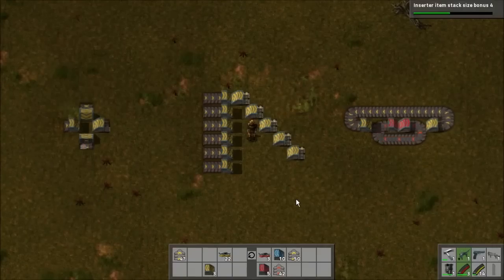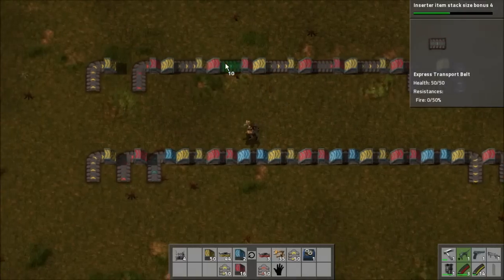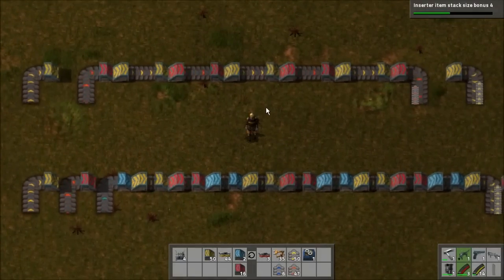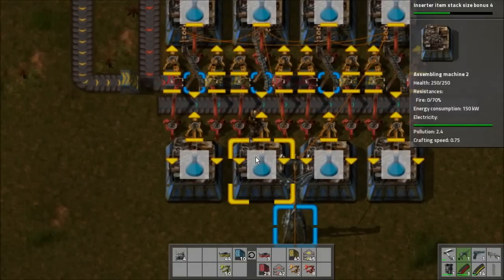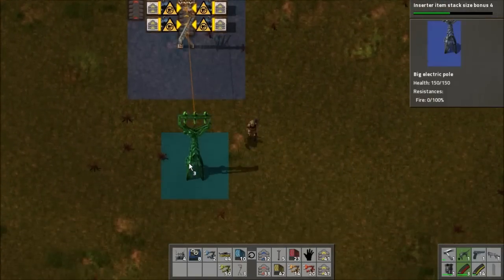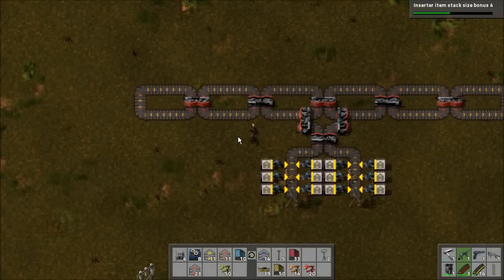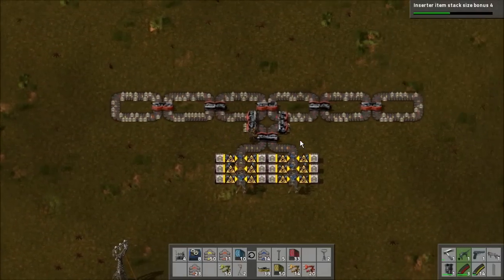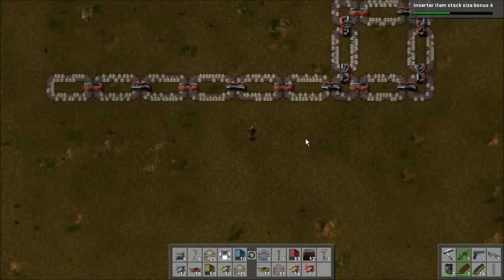Factorio Tutorio - Braids and Chains